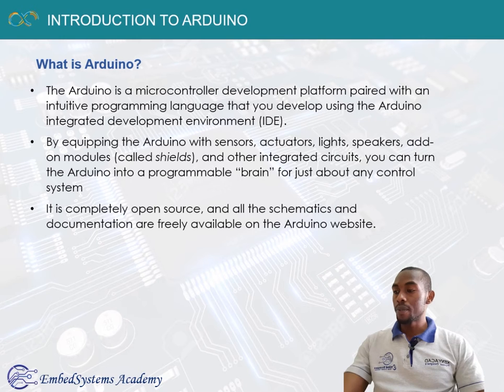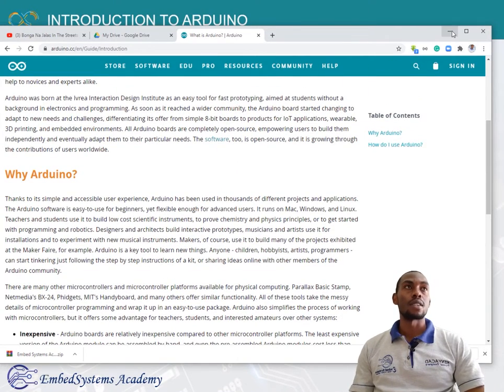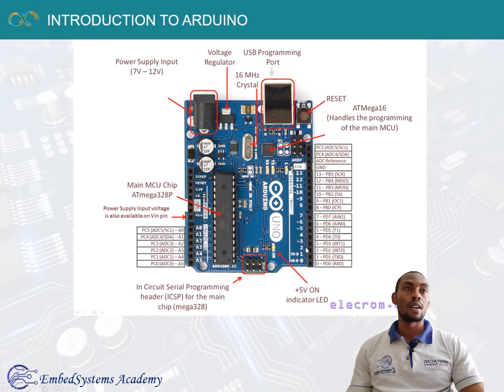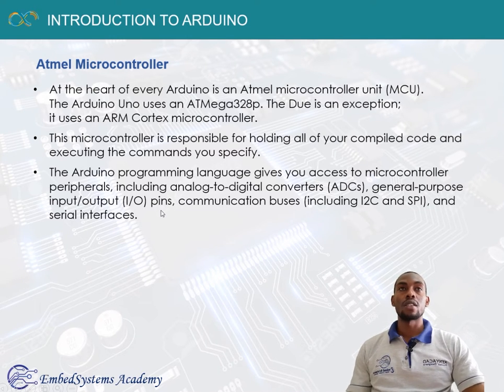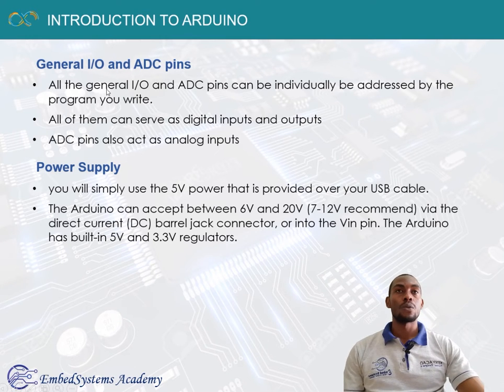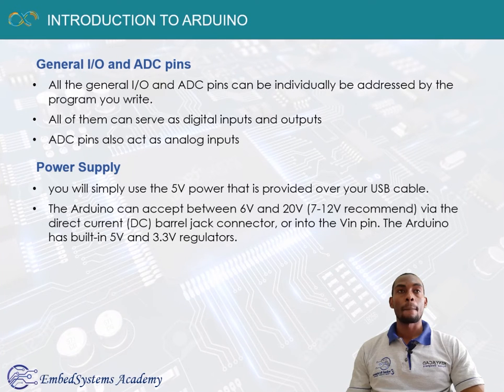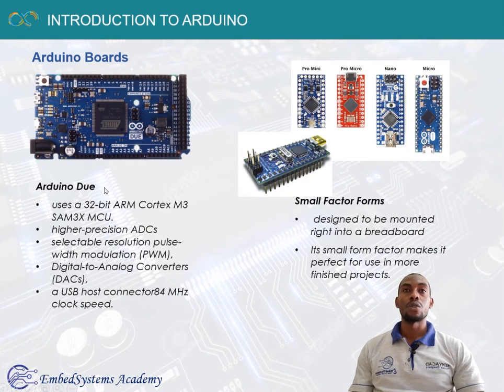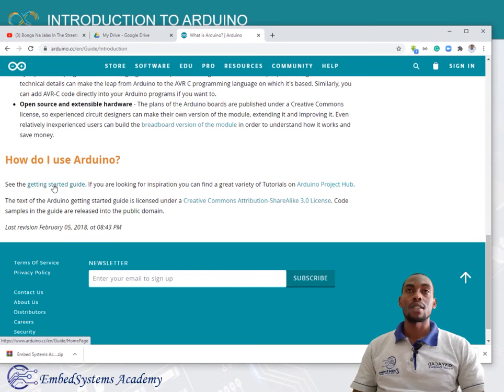1.2 Introduction to Arduino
In this lecture, we get an introduction to the Arduino. What Arduino is, both in hardware and software. We also look at the components on an Arduino Uno board